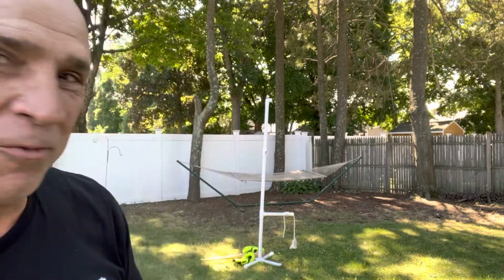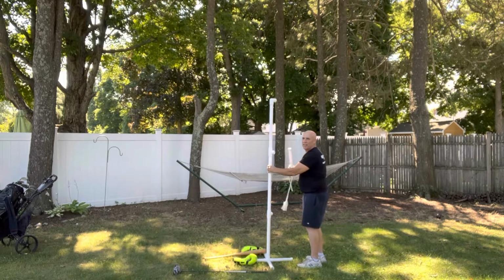SMOKIN JOE BEST POWER PUNCHING WORKOUT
Hi, I'm Joe and I'm a Professional Heavyweight Boxer and I've been using boxing and the workout to stay fit for my whole life and I've always have built myself a home gym and I've always have paid it forward here on YouTube and Facebook or wherever. And I appreciate it, that Facebook and YouTube let me do that for free. The key to getting good at anything is practicing every day. Just for a few minutes. Less in more if you want to get good at something. Why, when you do too much it breaks your body down too much and takes your body longer to heal itself. And you get hurt and stop training for a long time. And lose interest.  And by the time you pick it back up, you feel like you're way behind. And train too much again to try to catch up and hurt yourself and lose interest. Rince and repeat. Little bits every day is the way. If you feel like you didn't do enough. That's it, walk away. And pick it up tomorrow.  Be patient. Rome wasn't built in a day. JoePractice.com is my website and I sell my HIT ROPE Invention there and on eBay and their 20 bucks. A HIT ROPE is a tool for doing reps, at home or wherever. It's a point of contact target that I got Patented and it doesn't make any annoying noise and it gives you feel and sight feedback instantly so you can repeat the move you want to master, AND YOU CAN PRACTICE YOUR MOVES, at home or the office or at the park, or anywhere. JoePractice.com Because Practice Practice Practice is the only way to be the best.

If you know MIKE TYSON tell him I'd be a good fight. we're about the same size, but I'm older and better in THIS PRESENT!

You can't make this shit up. People have been calling me Rocky since I was a little kid living in Watertown New York and Mike's Fighting again. I have always felt like I could give him a good fight, now and when we were kids.